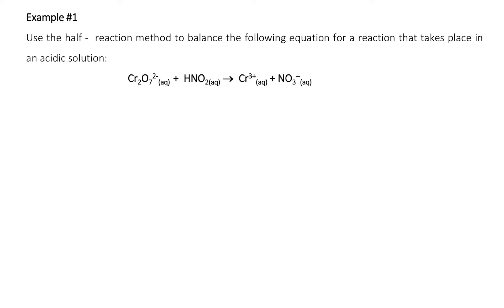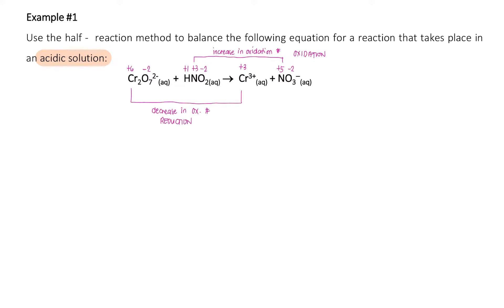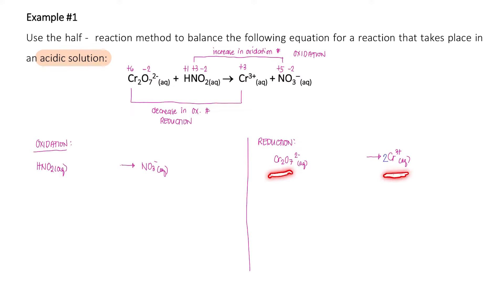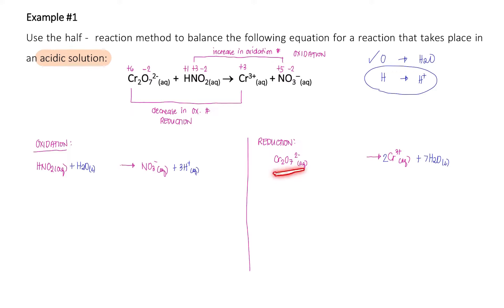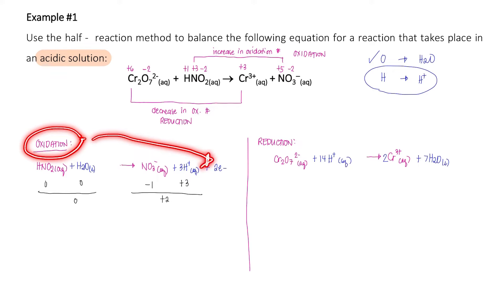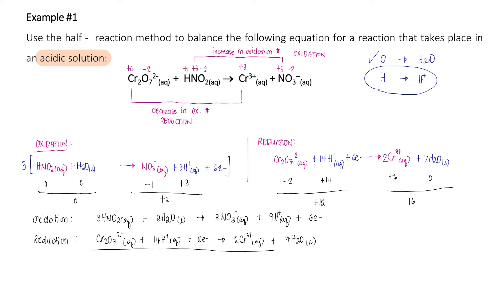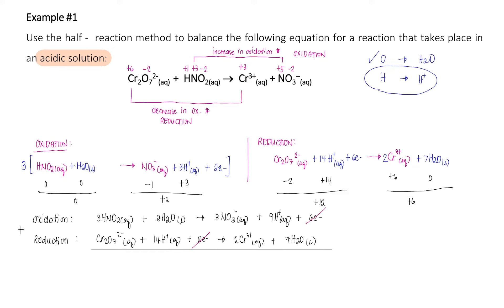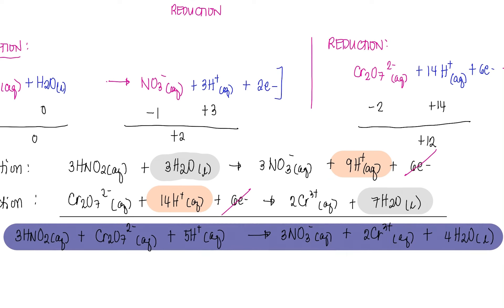CHE131: Redox Reactions (Part 4)